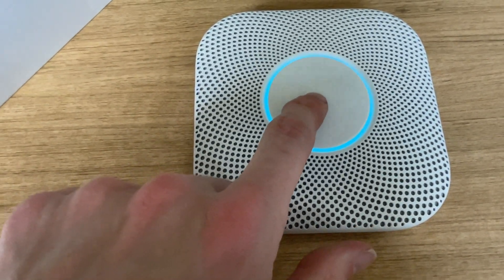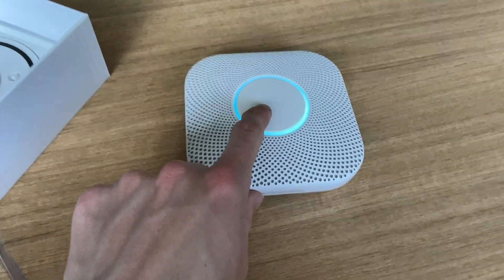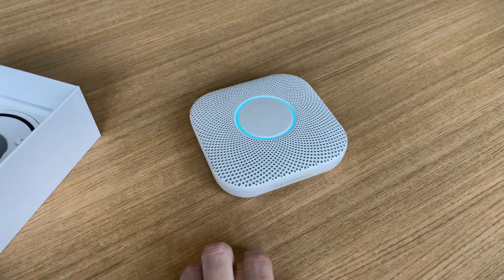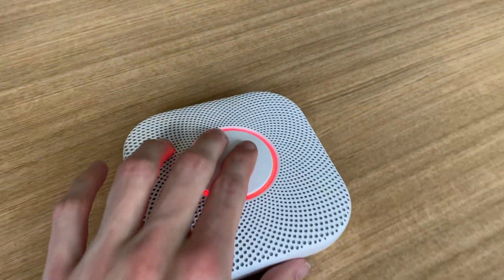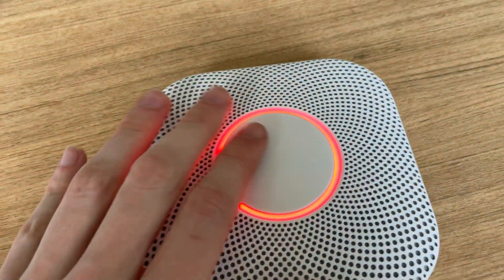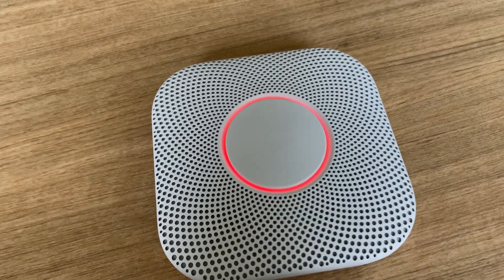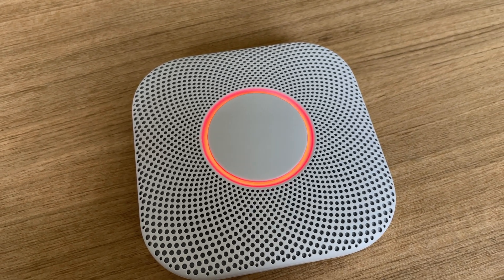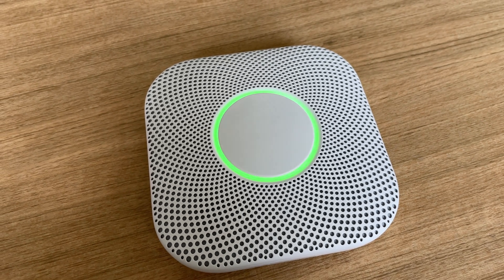Unboxing Google Nest Protect Smoke Alarm and Carbon Monoxide Detector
The smoke alarm that thinks, speaks and alerts your phone.

The alarm goes off and your mind starts to race.
Where’s the problem? Is it smoke? CO? Burnt toast?
It’s time to expect more from your smoke alarm.
Nest Protect has been redesigned from the inside out. It has a Split‑Spectrum Sensor, tests itself automatically and lasts up to a decade. It’s also the first home alarm you can hush from your phone without any extra hardware required. And it tells you what’s wrong and can even alert your phone.
The smoke alarm that other alarms look up to.

Thinks before it speaks.

Tells you where the danger is.

It’s on your ceiling. And on your phone.

App Silence
Silence alarms with your phone, not your tea towel. If everything’s under control and there’s only a little smoke, silence the alarm from the Nest app.

Phone alerts
Everyone in your family can know what’s going on, from anywhere. When something’s wrong, Nest Protect sends everyone an alert in case no one’s home.¹

No chirps
Tired of being woken up at 2 a.m. by your smoke alarm? Long before it has to chirp, Nest Protect tells you that its batteries are running low with a message on your phone.

Safety Check-up
Test all your alarms with a tap. And once the test is finished, you’ll receive a full report.

Family Accounts
Everyone in the family can have their own Nest account. No more sharing a password. You can all use your phones to silence and test alarms. And you'll all receive alerts on your phones if something's wrong at home.

Sees both fast and slow-burning fires.
The foam and particle board in much of today’s furniture make fires burn faster. Technology should keep up. The Split‑Spectrum Sensor uses two wavelengths of light to detect smoke from both fast-burning and smouldering fires.
In the 1970s, it would take about 30 minutes for a fire to take over a room. Today, it can take less than 5.
Source: Underwriters Laboratories
10-year CO sensor.
Carbon monoxide is poisonous, but you can’t see it or smell it. That’s why Nest Protect has a long-lasting carbon monoxide sensor that keeps working for up to a decade.
Thoughtful, not annoying
Tests itself
x
You’re supposed to test smoke alarms monthly. But most people don’t. So Nest Protect checks its batteries and sensors over 400 times a day. And it’s the first alarm that uses Sound Check to quietly test its speaker and siren once a month.

Lights your way
x
If you need a glass of milk in the middle of the night, Nest Protect lights up as you walk underneath it. Pathlight is one of our customers' favourite features, so we've made it better and brighter.

Steam is not smoke
x
Has your alarm ever yelled at you for having a shower? Nest Protect comes with Steam Check. It uses custom algorithms and a humidity sensor to look for steam so that you can enjoy a nice, quiet shower.

Count sheep, not chirps.
No one should be woken up by a low-battery chirp at 2 a.m. When you turn off the lights, look for a quick green glow. That’s our Nightly Promise. It means all your Nest Protects have tested themselves, the batteries are good, and there won’t be any chirps. Sweet dreams.
Look for the light ring.
In addition to its voice, Nest Protect uses colours to communicate. And we’ve given the new Nest Protect a brighter light ring so it’s easier to see in an emergency and better at helping you see things in the dark.

Nightly Promise

Pathlight

Heads-Up

Emergency

This is going to be easy.
You can set up your Nest Protect in just minutes using your iPhone, iPad, or Android device. And Nest Protect is now even easier to install.² But if you need help, we have customer support with real humans to answer your questions.

Pixel
Nest
Fitbit
Special offers
1

Account profile image
Nest Protect and CO alarm
Overview
Tech Specs
Find Retailers
By the numbers.
Tech Specs

Dimensions
Length: 13.5 cm (5.3 in)
Width: 3.85 cm (1.5 in)
Height: 13.5 cm (5.3 in)

Weight
Nest Protect Battery: 379.0 g (13.9 oz)
Nest Protect Wired: 375.0 g (13.2 oz)

Colour
White

Sensors
Split-Spectrum Sensor

Battery